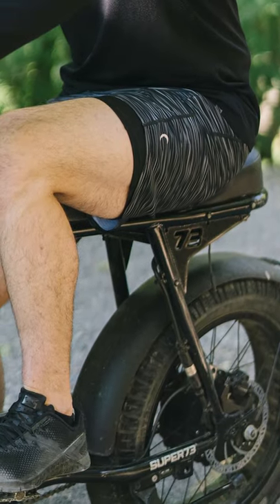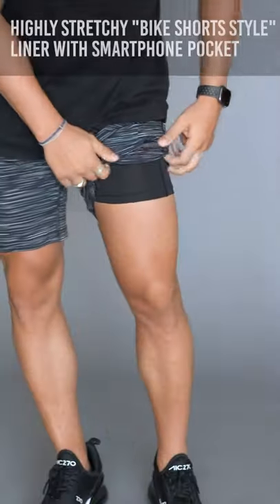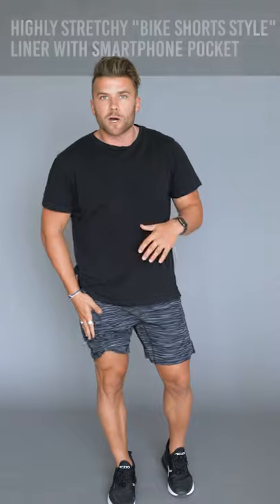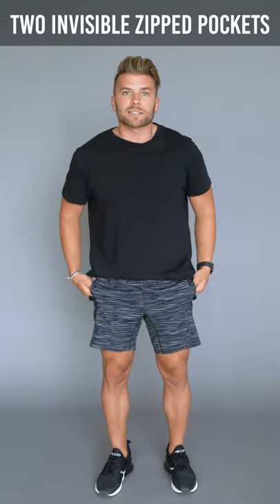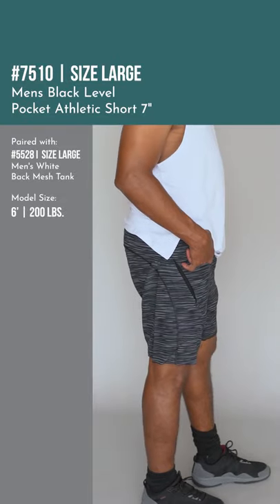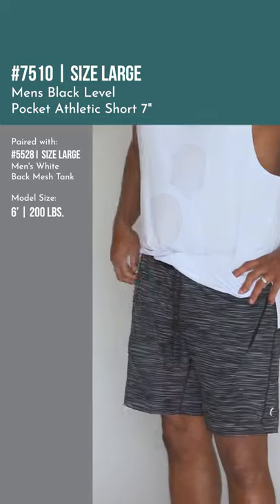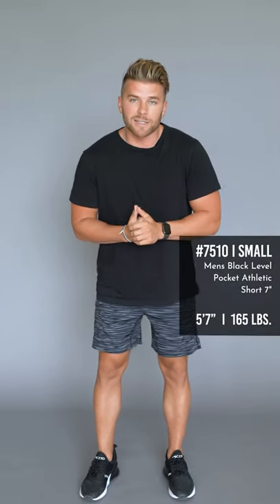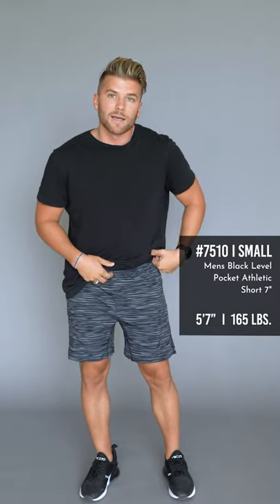Activewear Review: Mens Black Level Pocket Athletic Short 7" #7510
Designed for intensity and movement, we stacked these shorts with thoughtful features that never weigh you down.

We started with a soft and stretchy, anti-chafe inner layer. This first layer wicks sweat away from your skin, adapts to your every movement, and lets you focus on your workout—not whether you're showing off more skin than you intended. Then we added a matte outer layer with slight stretch, invisible zipped pockets, and a hidden paracord drawstring.

The result is a short that's ready to run hurdles, but also looks great running errands.

-Highly stretchy "bike shorts style" liner with smartphone pocket.
-Slightly stretchy striped outer layer.
-Two invisible zipped pockets.
-Internal paracord drawstring with heavy-duty plastic aglets.
-Wide, 2” (5cm) waistband features four channels for a roll-proof finish.
-7" Inseam.
-Fabric: Shell is 90% Polyester, 10% Spandex. Liner is 92% Polyester, 8% Spandex.